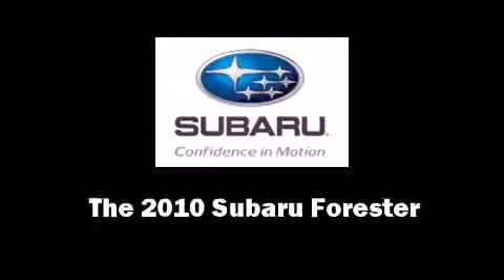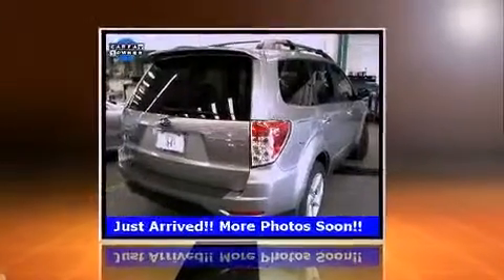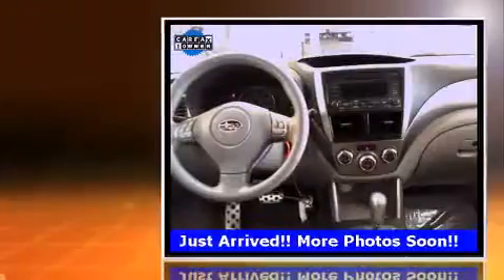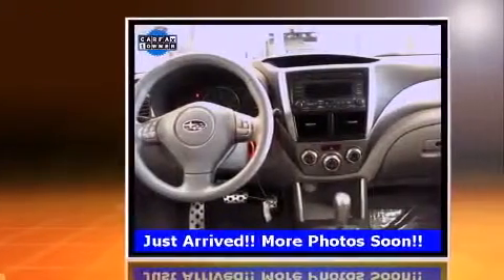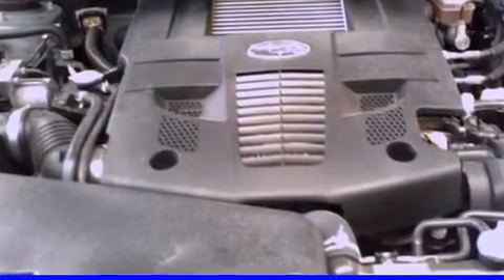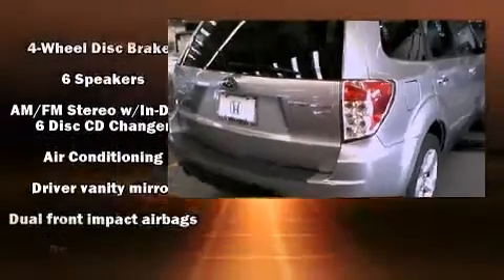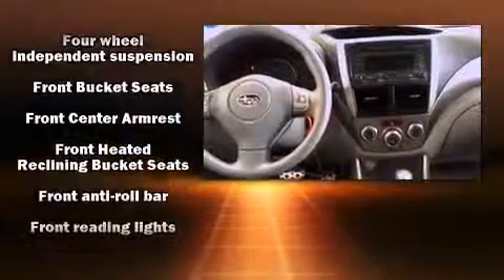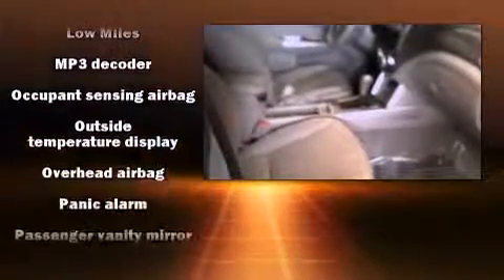2010 Subaru Forester 2.5XT in Indianapolis, IN 46240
Take command of the road in the 2010 Subaru Forester. With fewer than 45,000 miles on the odometer, this 4 door sport utility vehicle prioritizes comfort, safety and convenience. Under the hood you'll find a 4 cylinder engine with more than 200 horsepower, and for added security, dynamic Stability Control supplements the drivetrain. All wheel drive provides for safe passage, regardless of road or weather conditions. The engine breathes better thanks to a turbocharger, improving both performance and economy. All of the premium features expected of a Subaru are offered, including: an outside temperature display, front fog lights, tilt and telescoping steering wheel, power windows, cruise control, rear wipers, and leather upholstery. For drivers who enjoy the natural environment, a power moon roof allows an infusion of fresh air. In the event of a rollover collision, side curtain airbags provide additional protection for outboard seated passengers. We pride ourselves on providing excellent customer service. Please don't hesitate to give us a call.